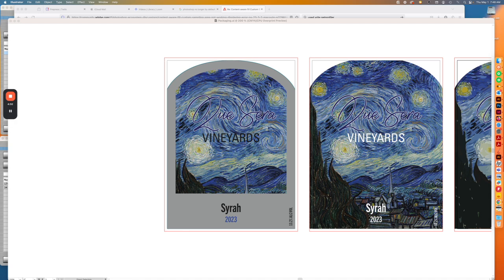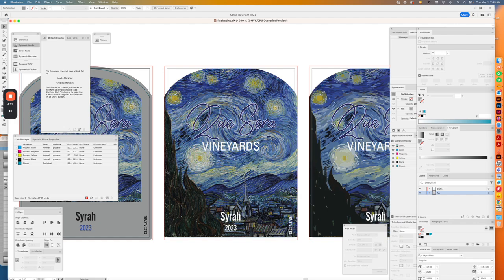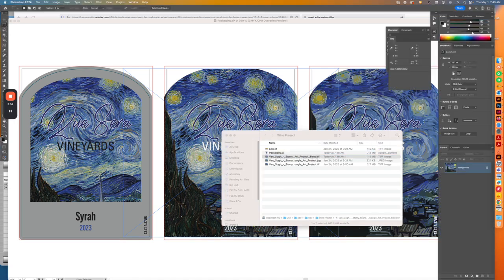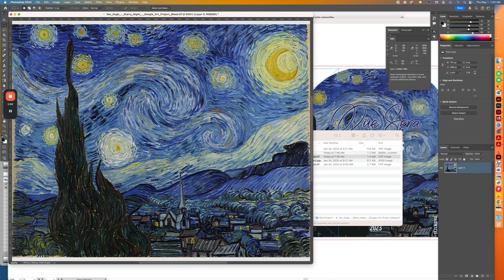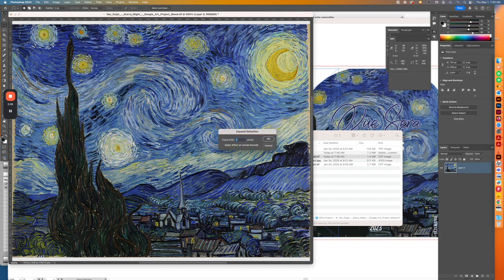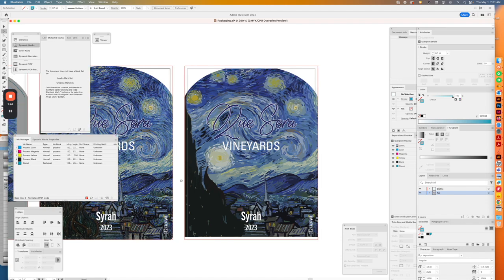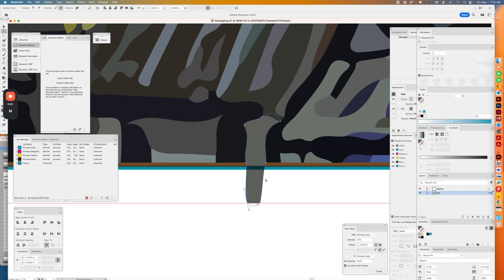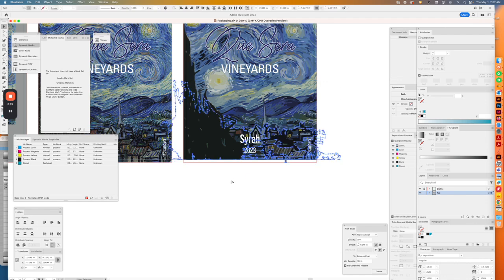What is Bleed in Printing? | How to Set Up Bleed for Labels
What is bleed in printing, and why does it matter for your labels? In this tutorial, we break down what bleed is, why it’s essential for clean cuts, and how to set it up properly in both Illustrator and Photoshop.

You’ll learn:

Why bleed prevents white edges or bare stock on your labels
The rule of thumb for bleed sizing
How to add bleed to simple vector shapes in Illustrator
How to extend raster images using Photoshop’s Content-Aware Fill
What to do when working with tricky vector artwork

Whether you’re designing food packaging, wine labels, or custom product labels, this step is critical to ensure professional print results.

Need help preparing your files? to learn more.

Timestamps:
0:00 – Introduction: What is bleed?
0:10 – Why bleed is needed in print production
0:23 – Rule of thumb: extend artwork 1/16 inch past the die line
0:36 – Example: simple bleed using Offset Path
0:57 – More complex example with cut-off artwork
1:19 – Extending raster images in Photoshop
2:15 – Using Content-Aware Fill to extend images
2:56 – Bringing extended artwork back into Illustrator
3:22 – Tricky cases with vector artwork
3:46 – Manually extending or redrawing vector shapes
4:25 – Why bleed is always worth the effort
4:59 – Wrap-up and final thoughts